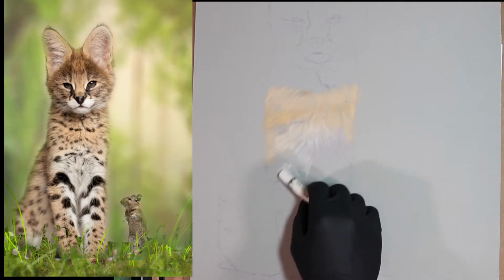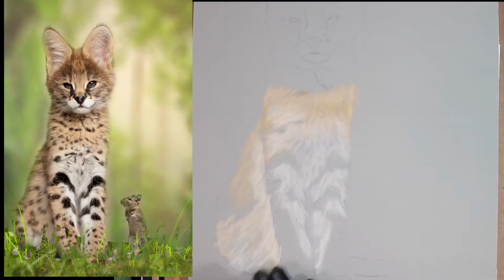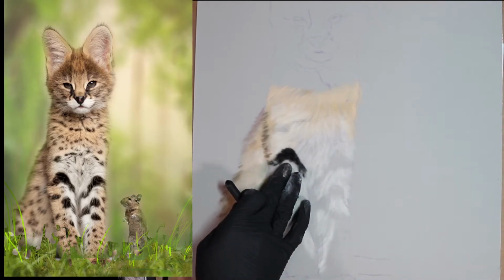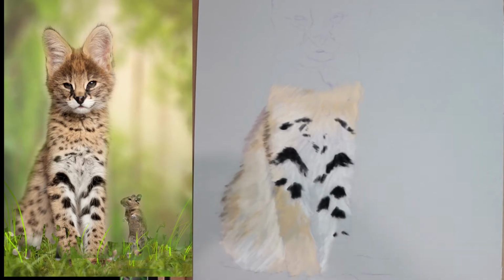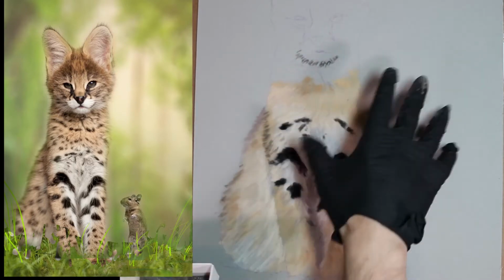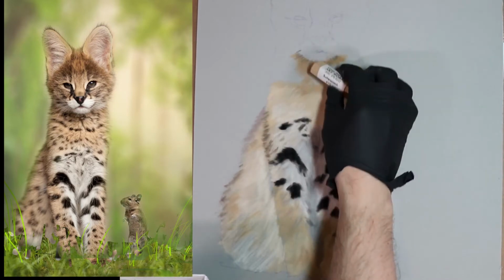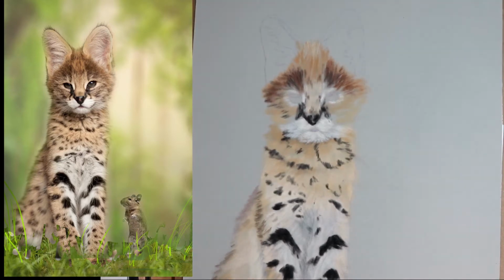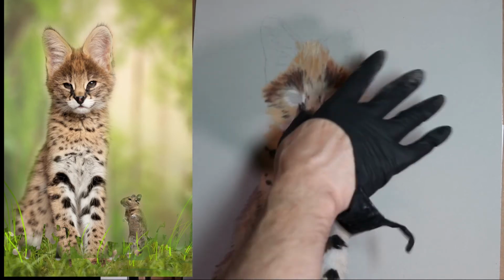Serval Cub and Mouse - base coats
FREE TUTORIAL. Real-time lesson on how to QUICKLY draw animals using pastels and colored pencil. Within 3-4 hours, you can create a photo realistic animal. Let me show you how.